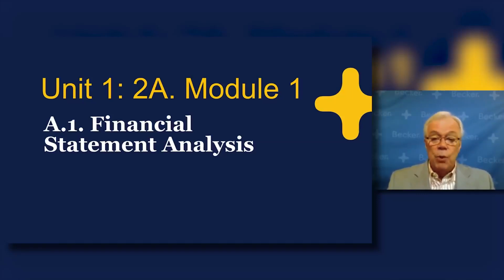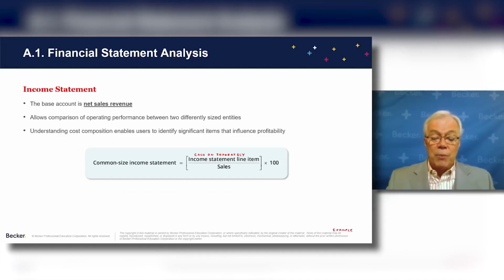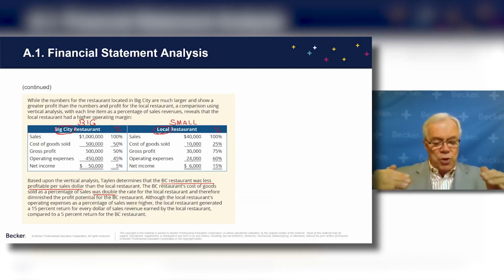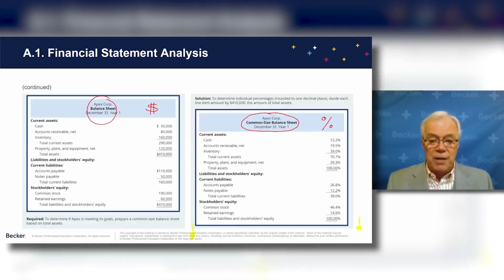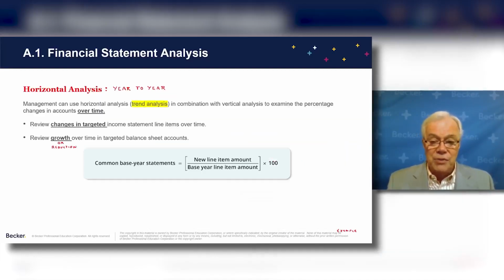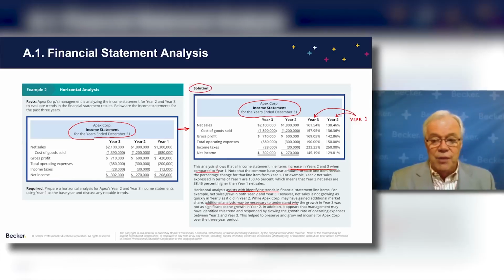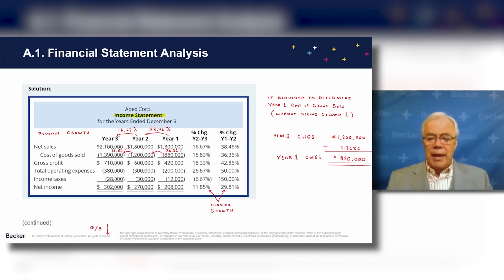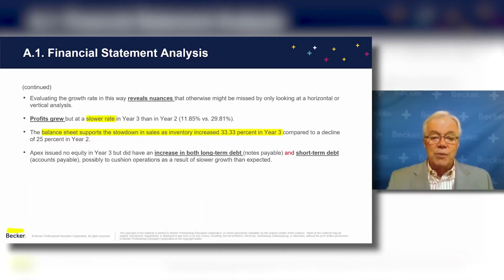2025 BecK CMA Part 2 Review Lecture Video-Financial Statement Analysis-Vertical & Horizontal Analysi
2025 BecK CMA Part 2 Review Lecture Video - U1 Financial Statement Analysis - M1 A.1. Financial Statement Analysis - Vertical and Horizontal Analysis

The latest 2025 CMA review notes, textbook, study guide, practice exams, mock exams, and lecture. They are available for CMA Part 1and CMA Part 2, lecture review course and workshop, final review are also available. They are perfect study materials for preparing CMA exam; make your preparation more effective and efficient!